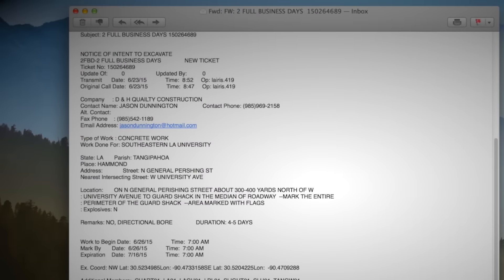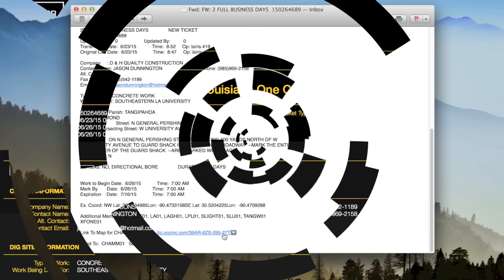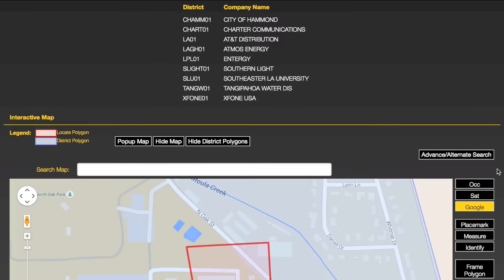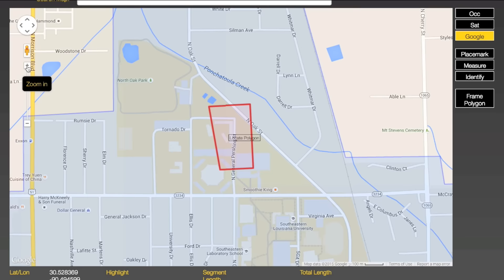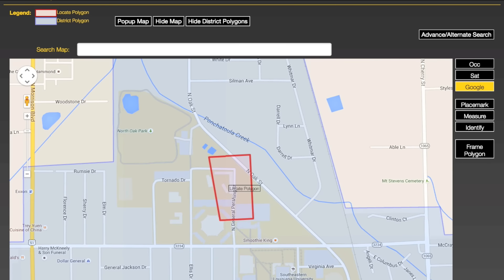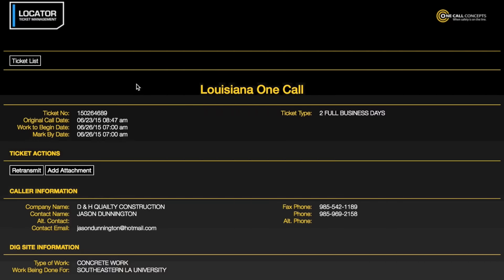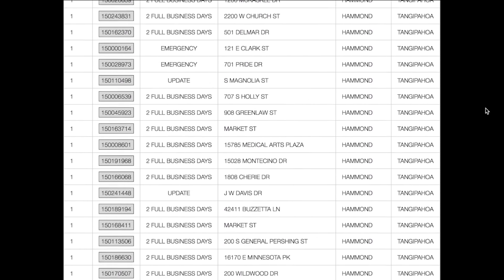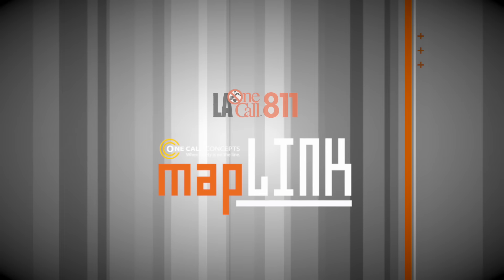MapLINK Rundown - Louisiana One Call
A brief run-down of the new MapLINK feature for Louisiana One Call.

ITIC now gives you instant access to all of your ticket information with a click of the mouse!